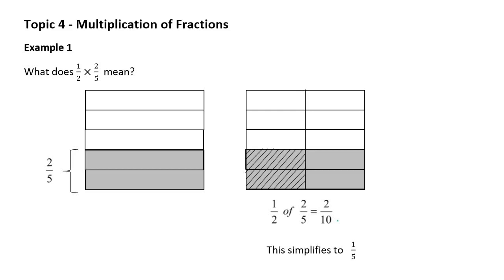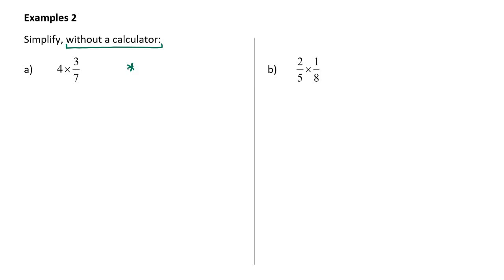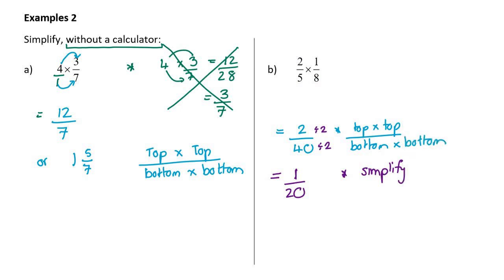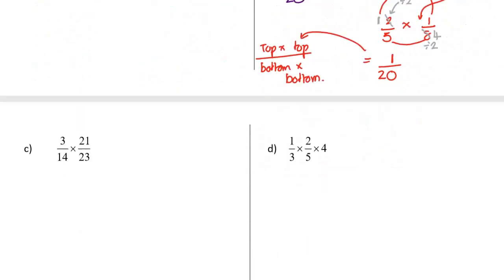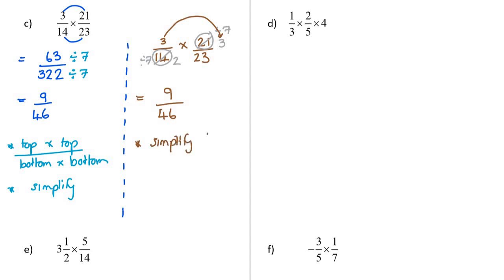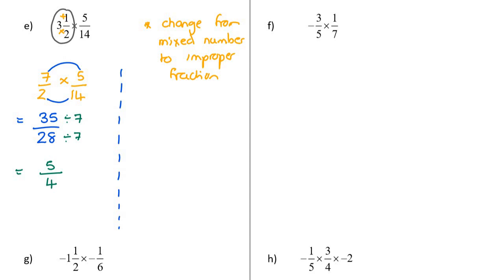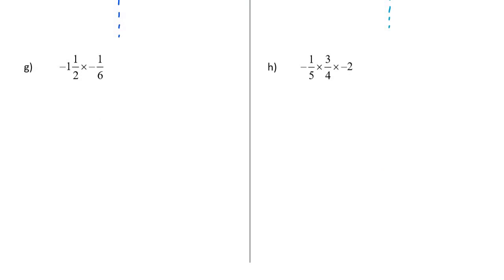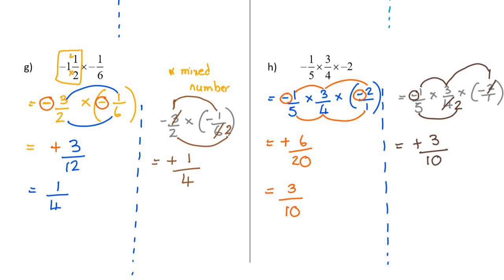Grade 8 Fractions - Topic 4 - Multiplication of Fractions